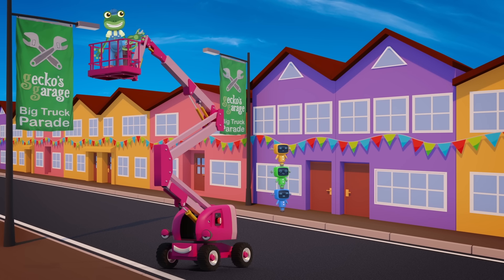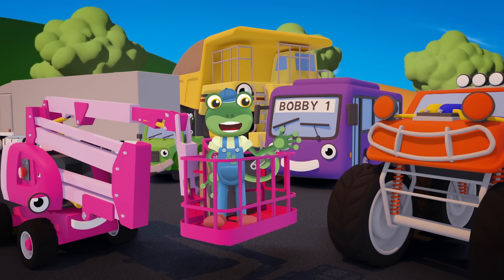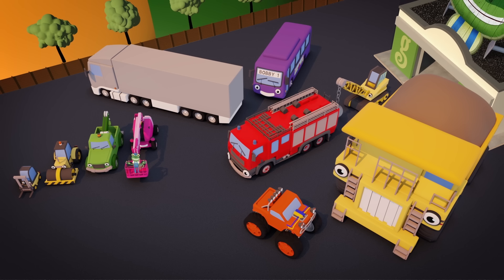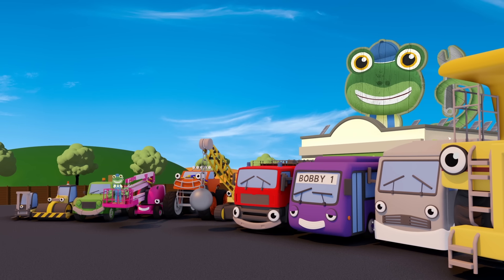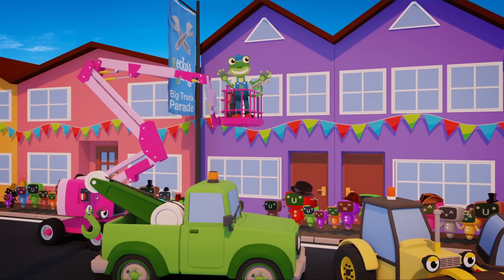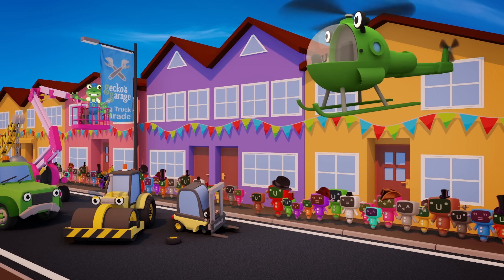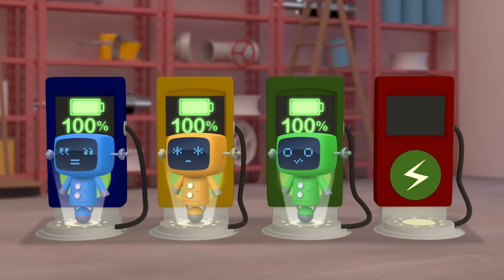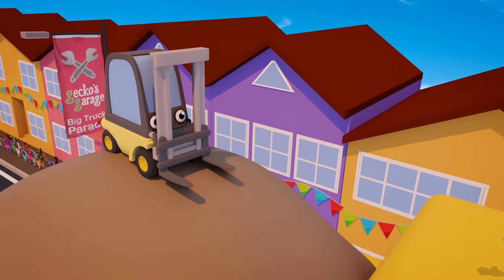Gecko and the Truck Parade | Gecko's Garage | Educational Videos For Toddlers | Trucks For Kids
Gecko and his truck friends are throwing a truck parade through the town in front of all the mechanicals. Gecko sorts out the size and shapes of the trucks including Bobby the Bus, Max the Monster Truck, George the Giant Dump Truck and many more.

When Florence the Forklift breaks down its up to Helen the Helicopter to get Florence to Gecko's Garage to be repaired. This educational video is great for toddlers who love trucks and learning about shapes and sizes.